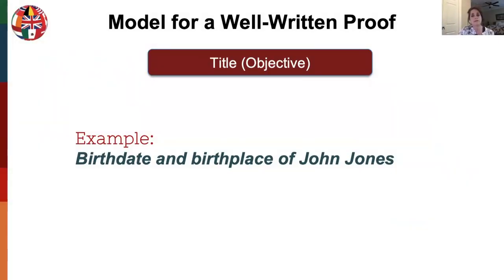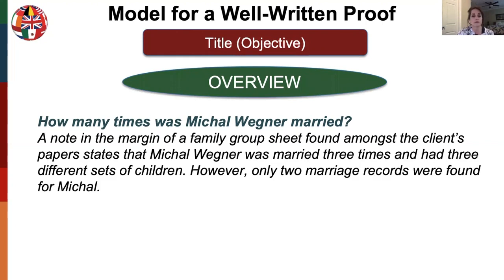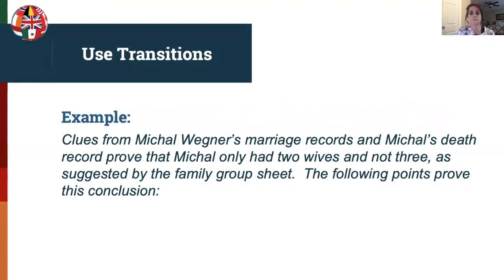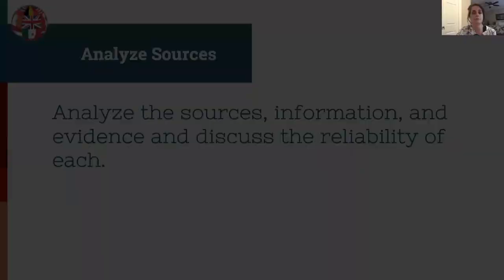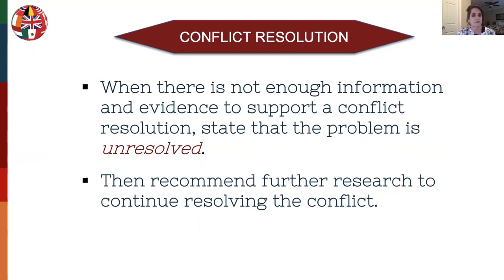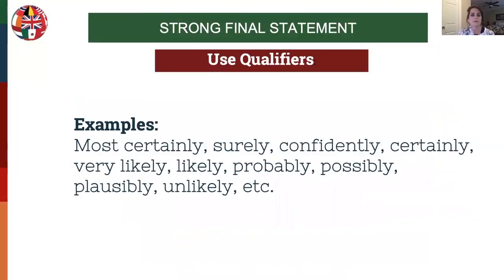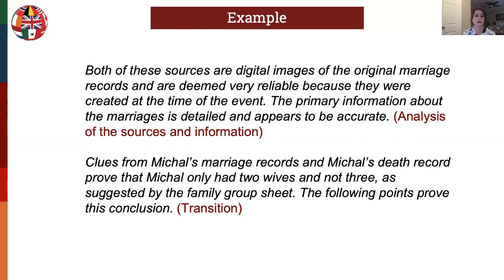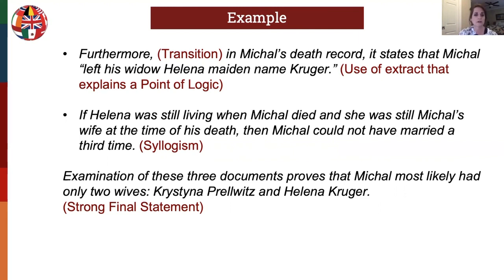Where’s the Proof? Organizing and Writing Genealogical Findings, Part 3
Writing well-constructed genealogical proofs to convey research findings and sound conclusions is the hallmark of an excellent genealogist. In this session, Where’s the Proof? Organizing and Writing Genealogical Findings, we'll learn tools and techniques to effectively organize and write solid genealogical proofs. Well-written proofs are key elements in research reports for clients, personal files, and the ICAPGen Level 1 Report. Part 3 of this presentation will cover the model for a well-written proof and concepts for solid genealogical writing.

This video is the third part of a three-part series.